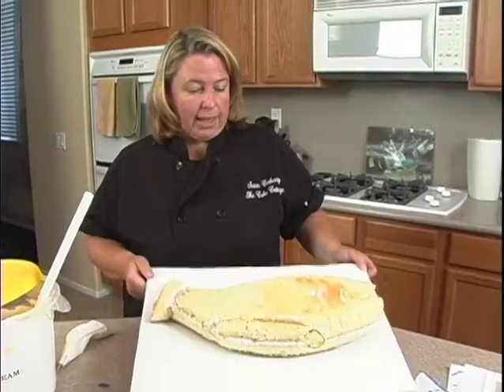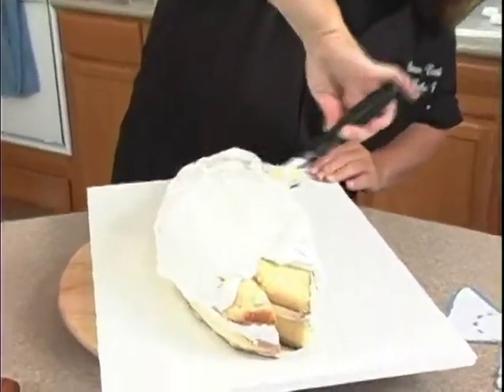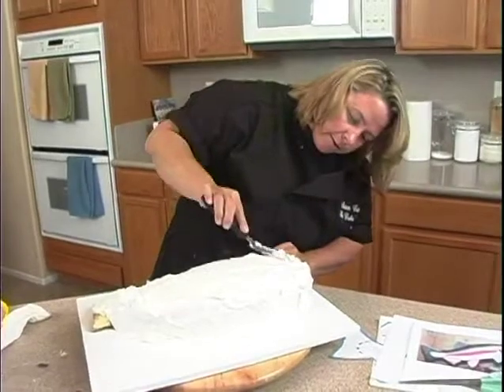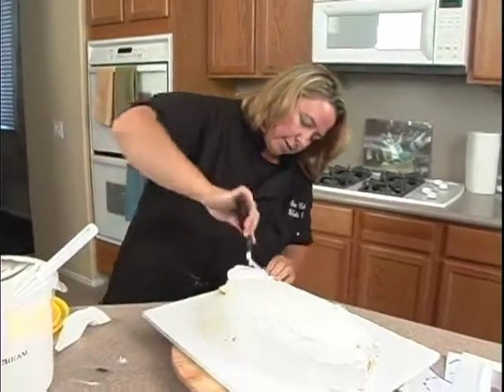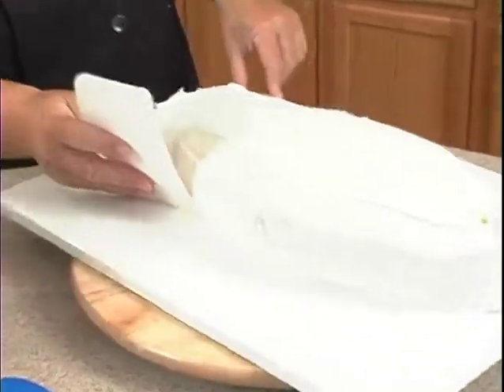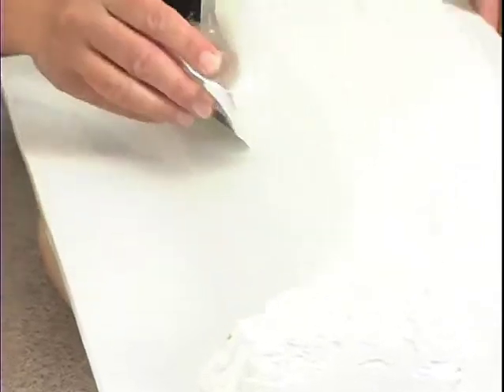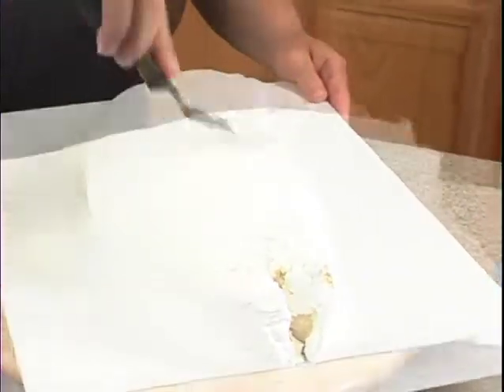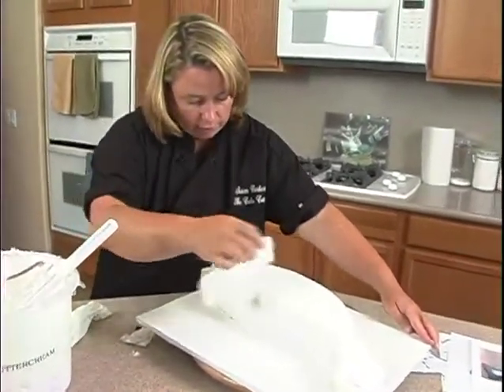Rainbow Trout Fisherman's Catch Realistic Fish Cake Decorating How-To Video Tutorial Part 4